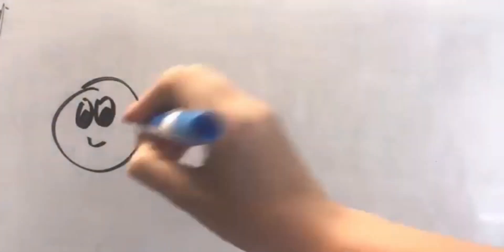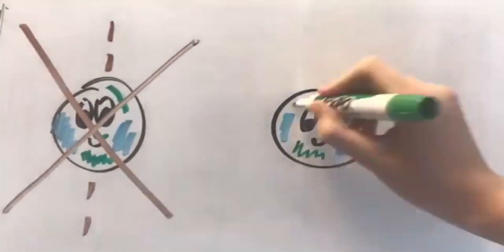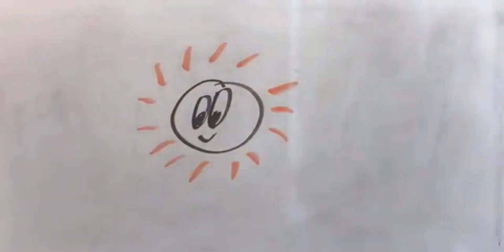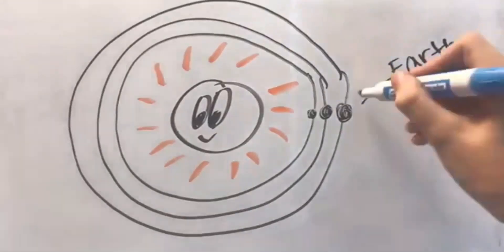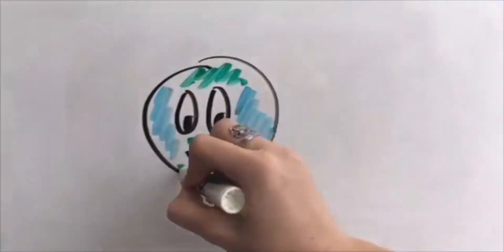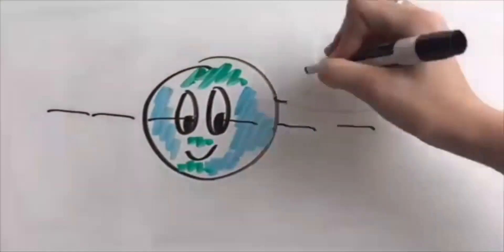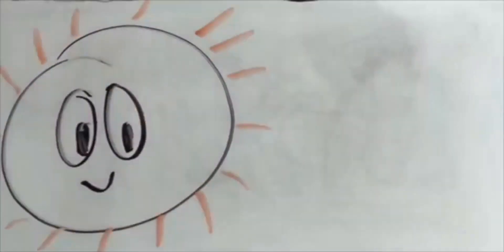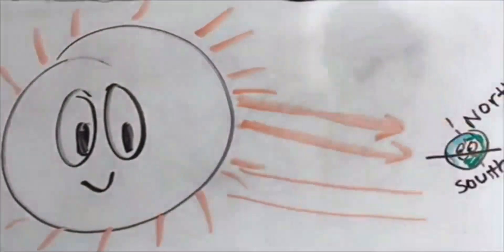Spotlite NASA eClips